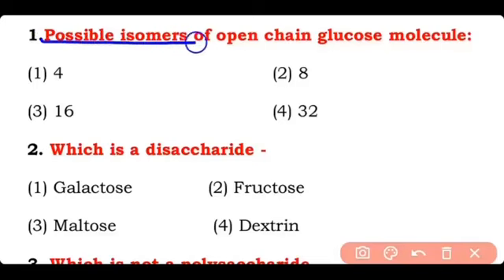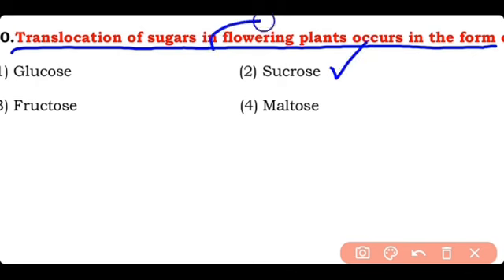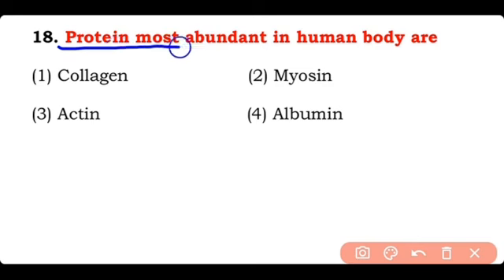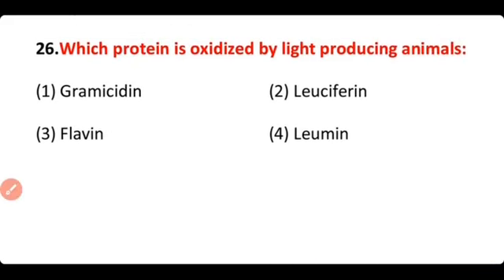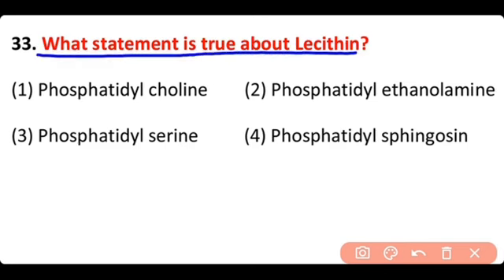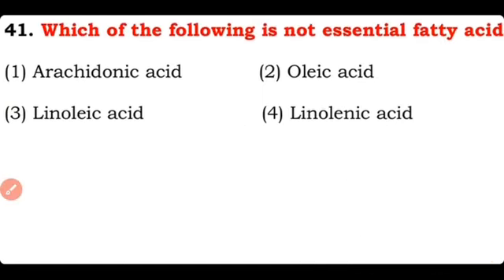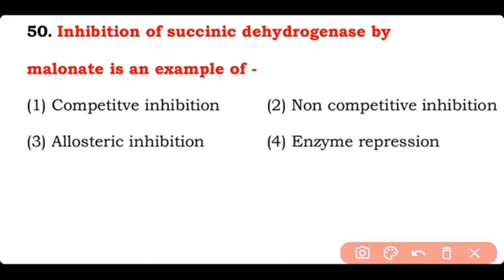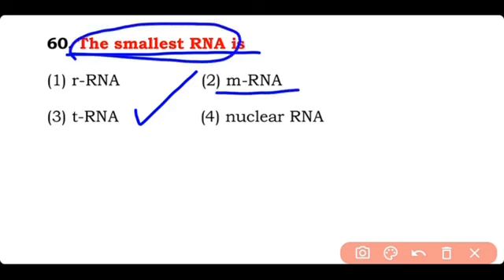RPSC 1st Grade PGT Biology MCQ | Biochemistry Most Repeated MCQ | Biology MCQ for Competitive Exams